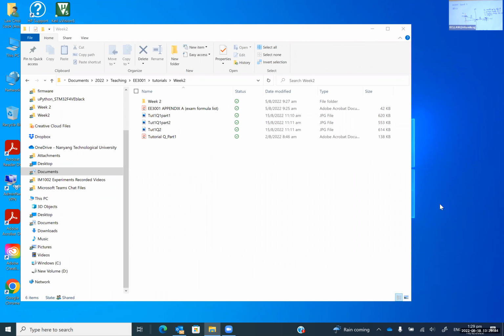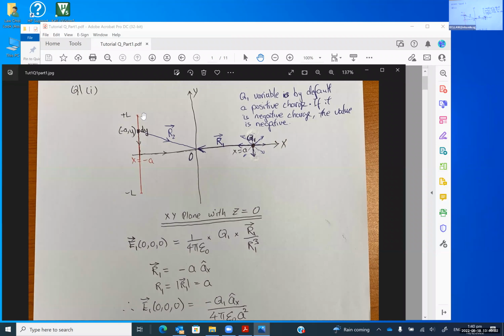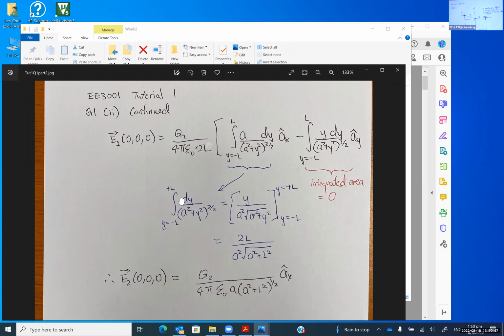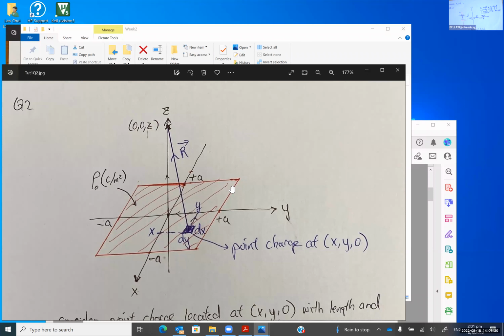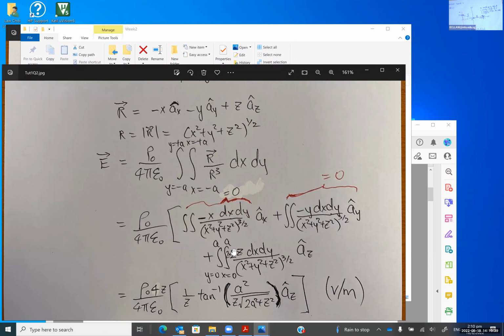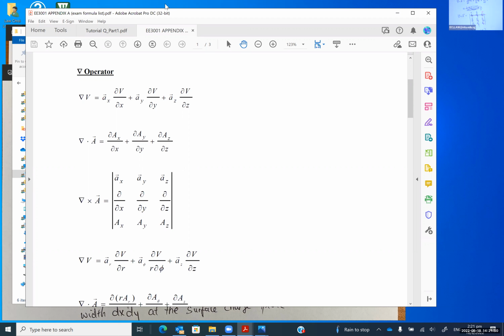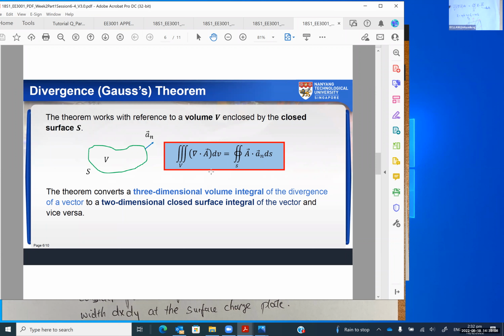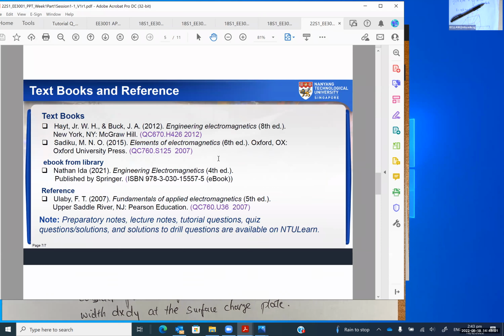Tutorial 1 3001